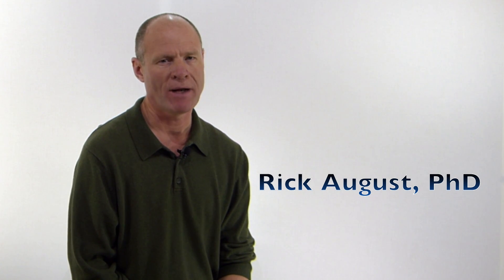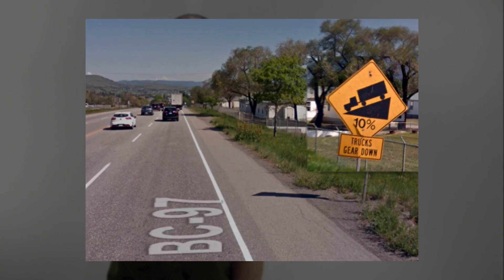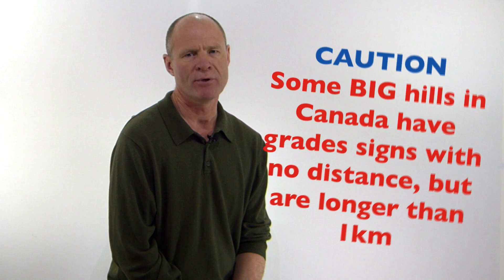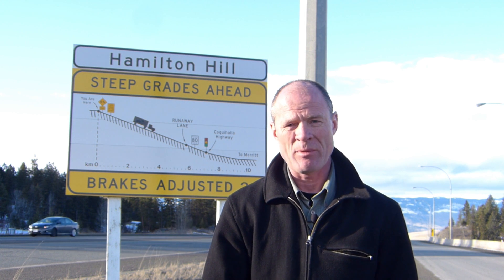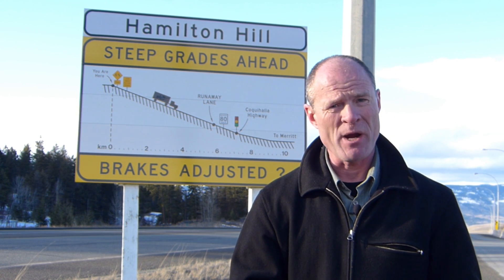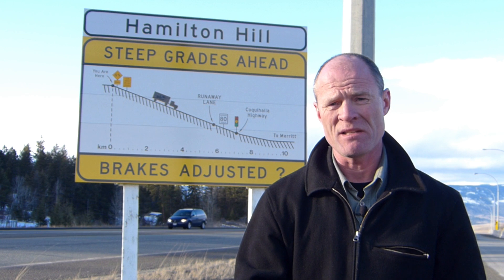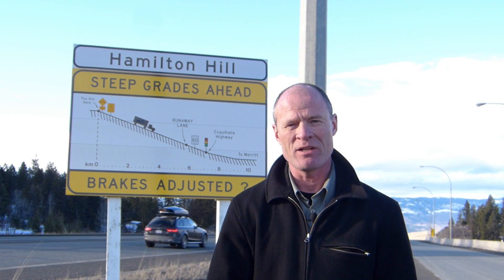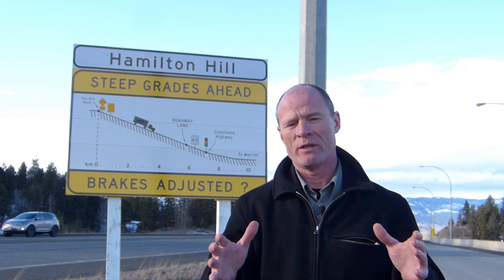How to Brake Downhill Safely | Air Brakes Smart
Learn how to downhill brake in an air brake equipped vehicle.

0:00 How to Brake Downhill Safely
0:44 Big Truck on Runaway Lane:
1:30 Grade Signs:
2:19 Hamilton Hill—Merritt, BC Canada
2:38 One Gear Lower
2:50 - 13 or 18 Speed Transmission
3:35 Engine Brake
4:02 Heavier Vehicles
4:32 Snubbing
4:51Brake Fade
5:31  Conclusion

REMEMBER: You can go down a hill a 1000 times too slow; but the one time you go too fast...well, you may not be around to tell the story.

Downhill braking is an essential skill for bus, truck & RV drivers. Keep yourself and other road users safe by learning the techniques and skills to get down the hill safely.

Advanced engine technology has reduced drivers' reliance of service brakes. A low gear with the engine brake on full—in most situations—will allow the driver to navigate the hill without using the service brakes.

By correctly interpreting grade signs, a driver will know when to prepare for a downhill braking situation, and make it to the bottom safely.

Semi-truck brakes fail and uses emergency runaway truck lane